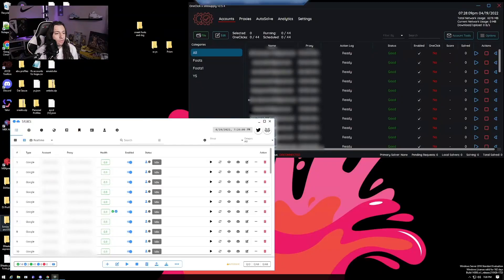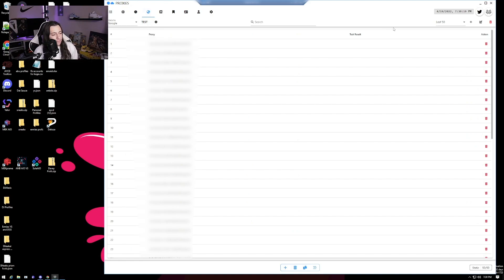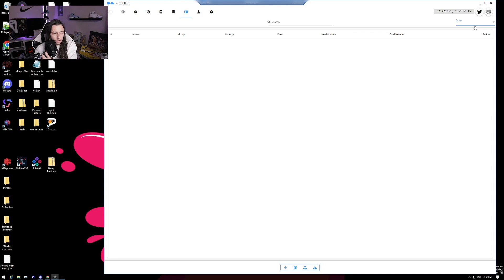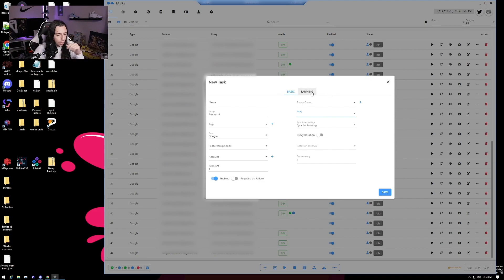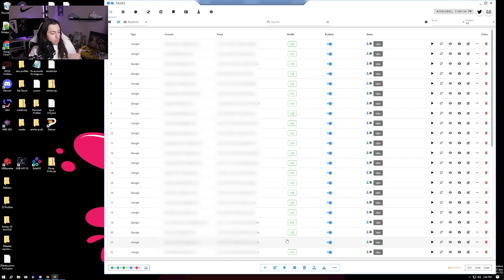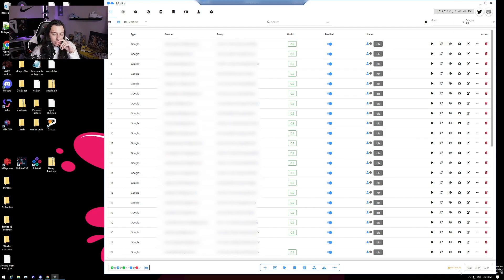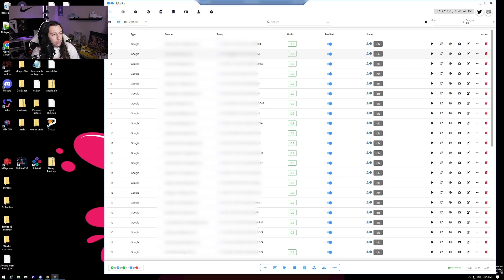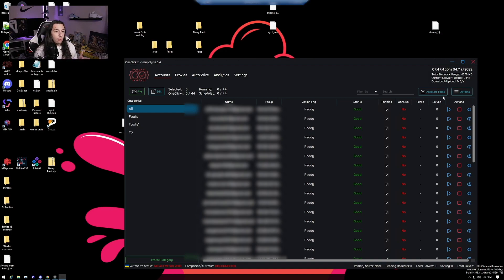GUARANTEED ONE CLICK GMAIL STRATEGY - HOW TO FARM YOUR GMAILS IN 2022 - AYCD VS KYLIN ONE-CLICK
In this video, I discuss how to farm your gmails in 2022. I go over tools like AYCD toolbox (AYCD Autosolve) and Kylin one click. Using this guaranteed one click strategy will ensure that your gmails have a .9 score and a one-click status.

Code: SOLESTATE15

Diamond Proxies

30

Botter Boy Nova,How To Resell Sneakers,Reselling Vlog,Sneaker Botting,Sneakers To Riches,Supreme cross box logo,box logo live cop,cybersole live cop,gmail farming,how to get hq proxies,how to resell shoes,how to resell sneakers 2020,how to resell sneakers for beginners,how to start reselling sneakers,kylin,kylin bot tutorial,live cop,live cop snkrs app,oneclick,reselling sneakers,roszko live cop,snkrs app live cop,supreme box logo long sleeve